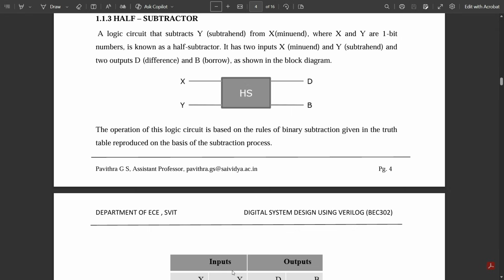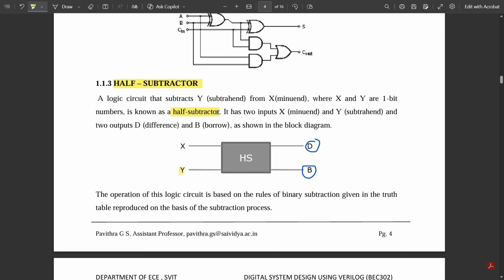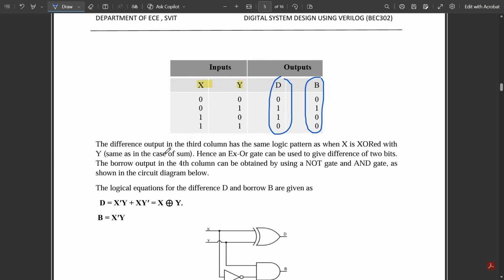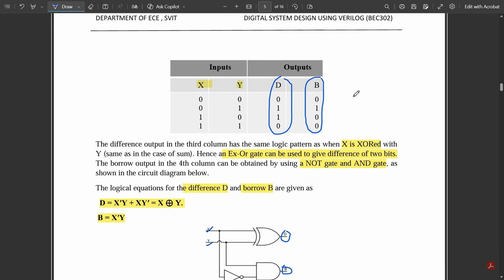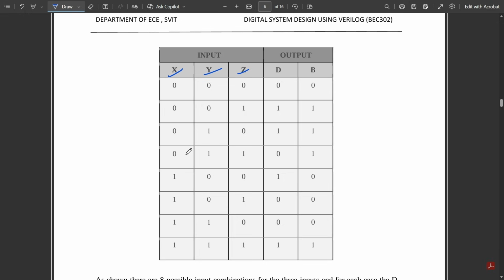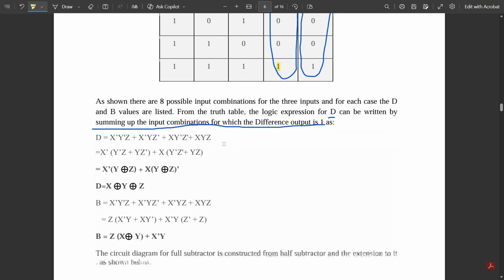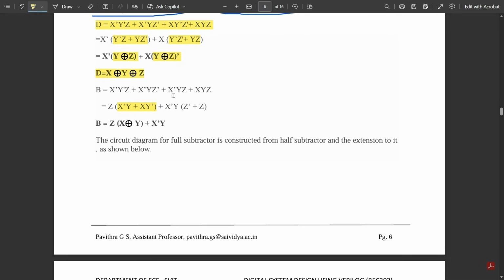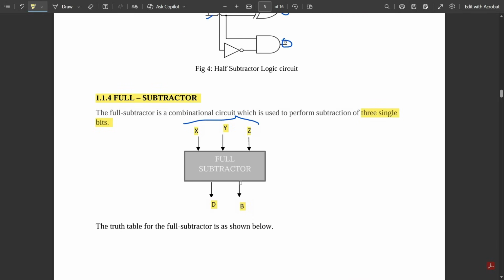2 Half Subtractor & Full Subtractor Explained Module 2 DSDV 3rd Sem ECE VTU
3rd Sem:
DSDV:

Time Stamps:
0:00 Introduction
1:29 Half Subtractor
6:06 Full Subtractor